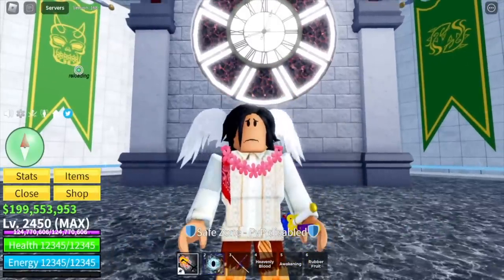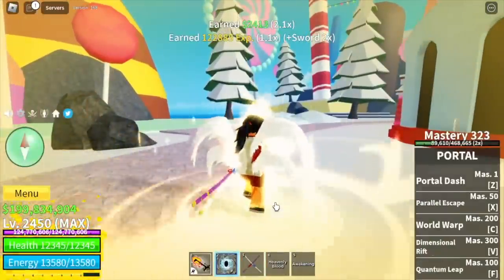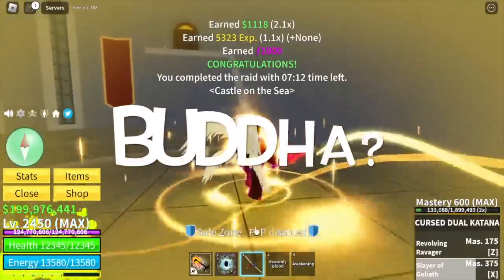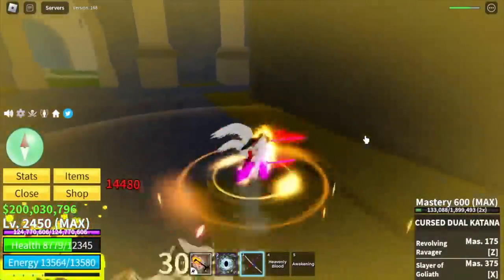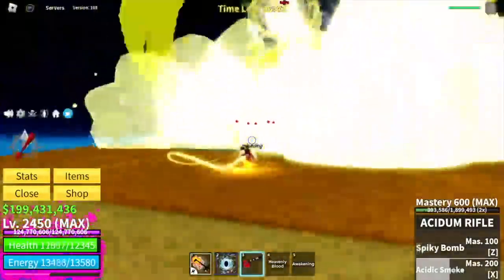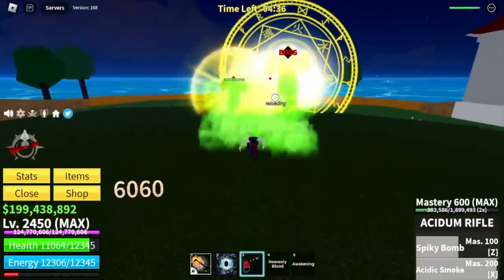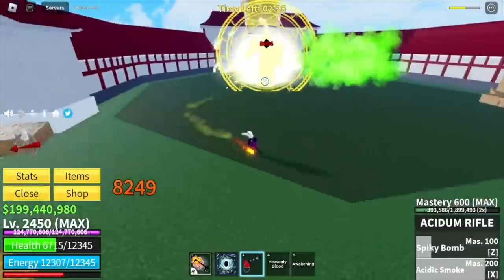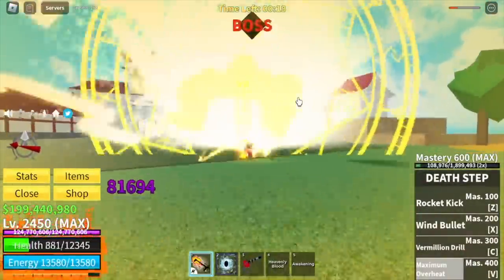Best V4 Race For Grinding in BloxFruits | Roblox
This is the best Race v4 awakening For Grinding in Bloxfruits ROblox.